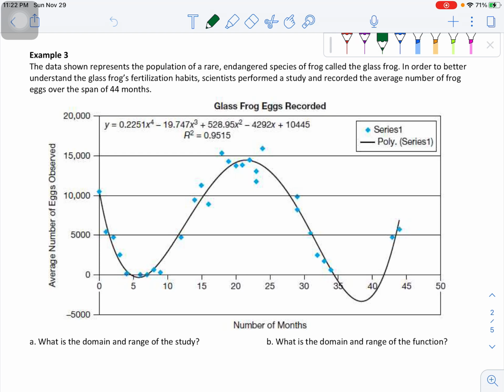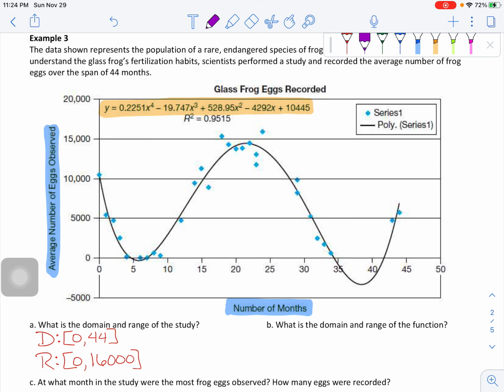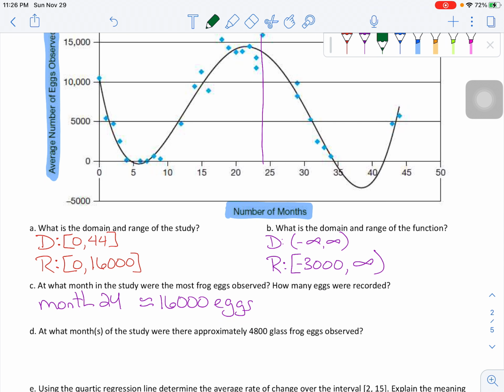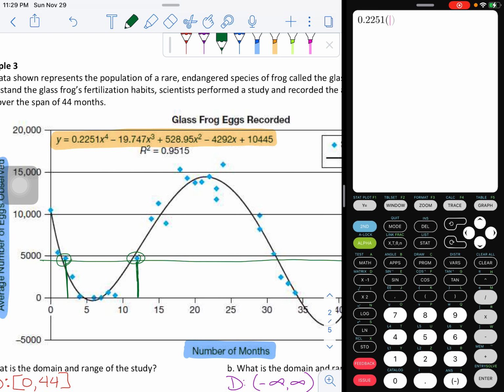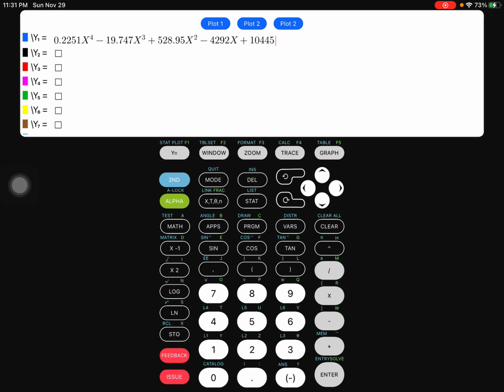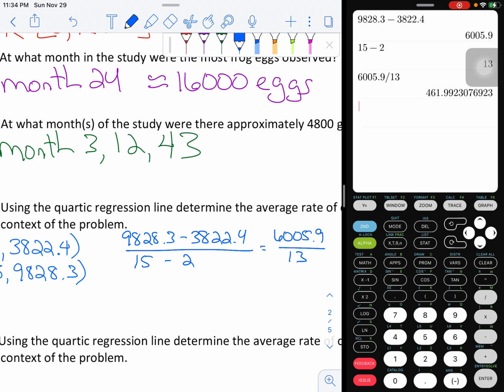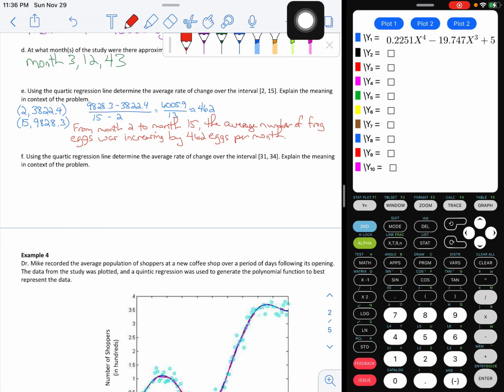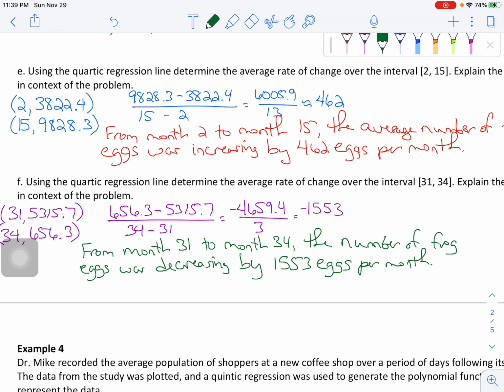Modeling Real World Situations with Polynomials (Lesson 5 - Example 3)